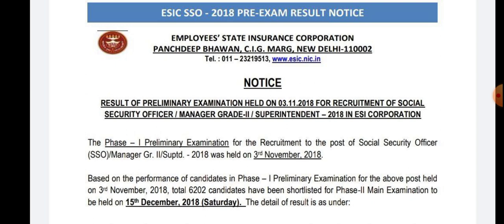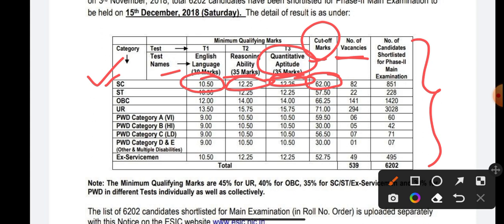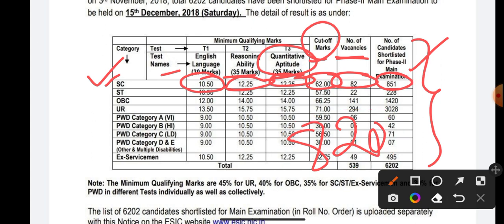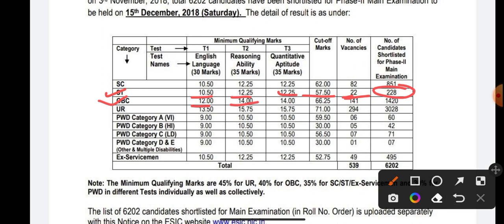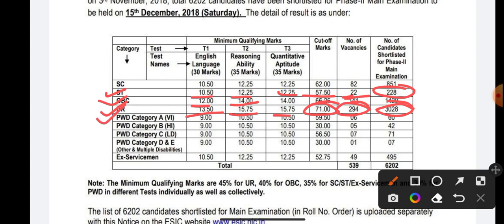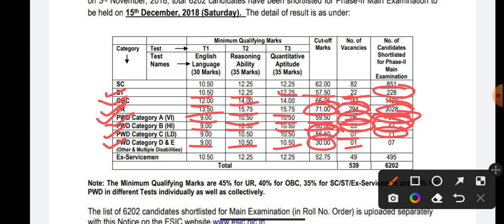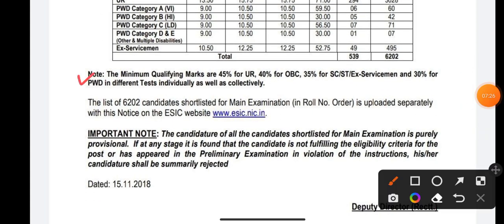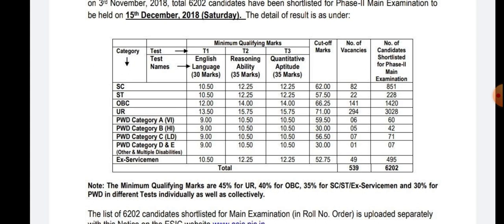ESIC SSO prelims cut off 2018 || Sectional + Overall cut off || Category Wise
RS AGGARWAL QUANT BOOK👇👇

OLIVEBOARD BOOKS👇👇